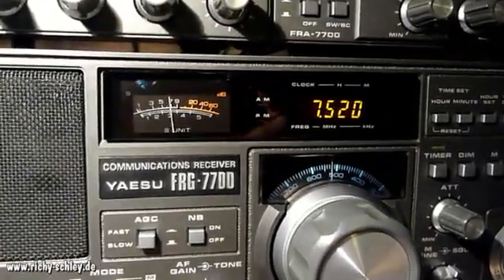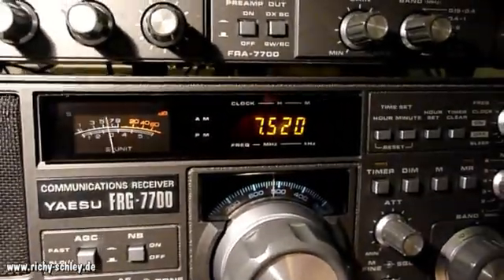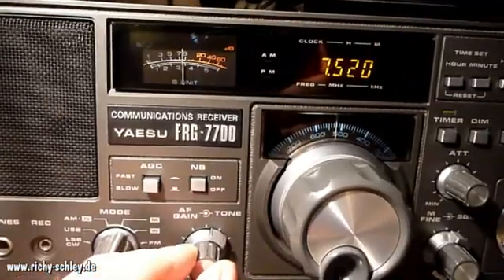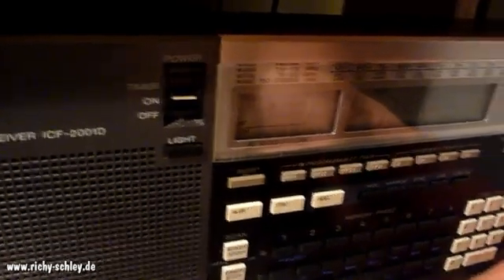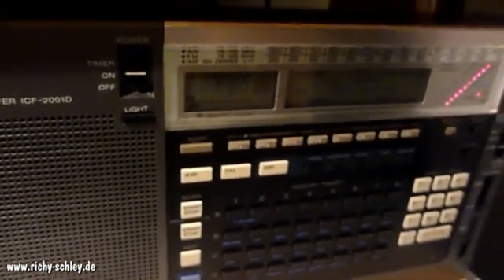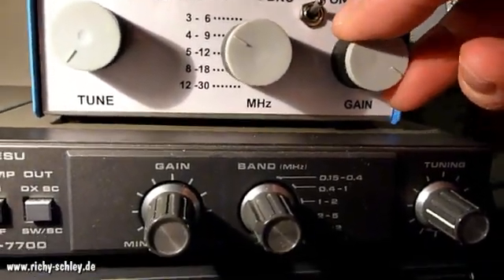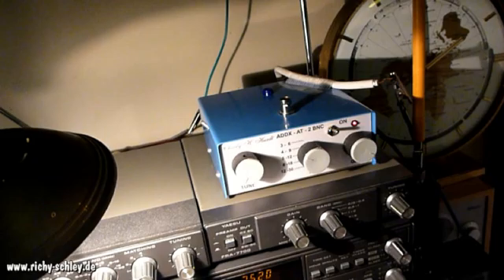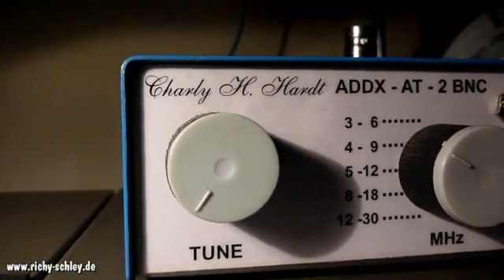Active antenna shortwave ADDX AT-2 vs. Yaesu FRA-7700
I'm receiving Radio Nashville in Germany on 7520 khz at 2:00 UTC (September 17, 2011) and compare the active antenna "ADDX AT-2" and the "Yaesu FRA-7700". Radios are Yaesu FRG-7700 and Sony ICF-2001D.